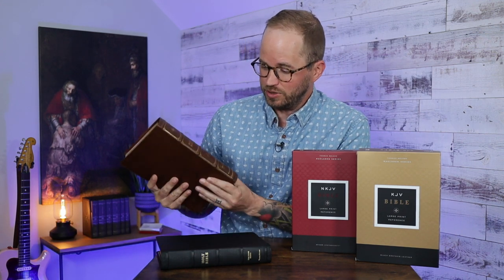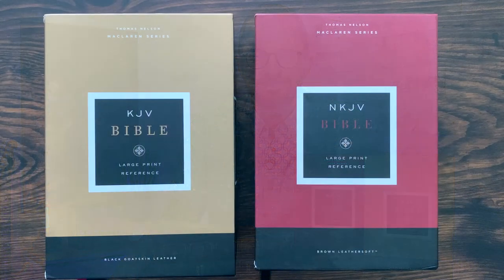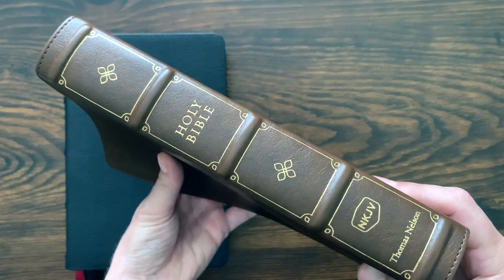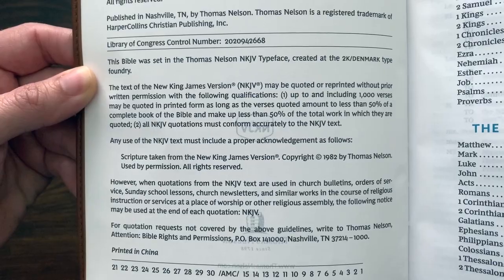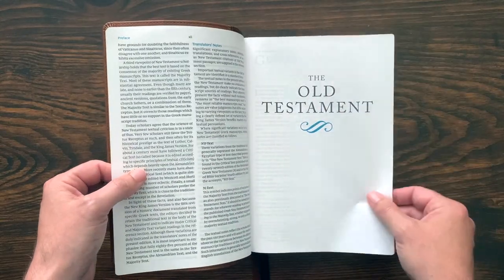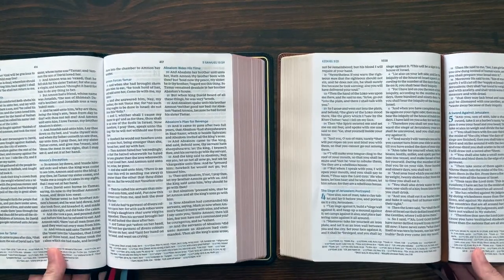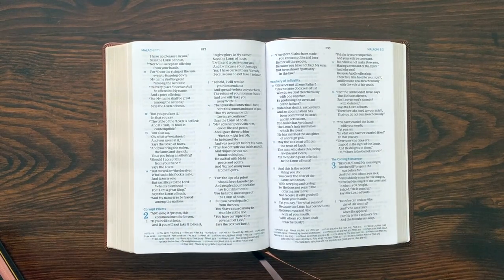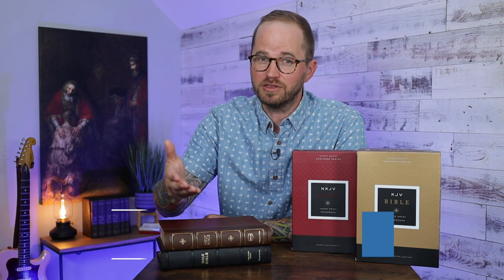Full Review: Maclaren Series Large Print Reference Bible from Thomas Nelson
A closer look at both the KJV and NKJV editions of the new Maclaren Series Large Print Reference Bible from Thomas Nelson.

📝 📝📝  VIDEO NOTES 📝 📝📝

** lots more purchase links at BibleReviewBlog.com**

Timecodes
0:00 Hello Friends!
0:28 Intro & Setup
2:58 Exterior Walkthrough
4:50 Interior Walkthrough
9:19 Maps, etc.
11:04 Final Thoughts